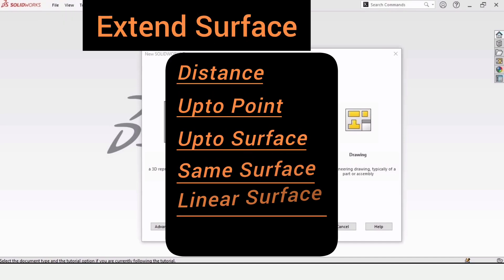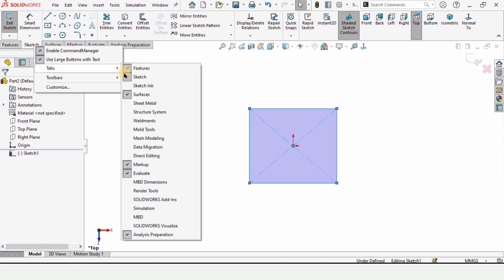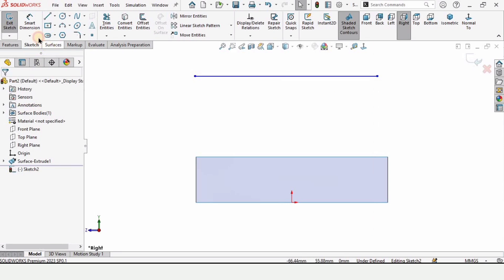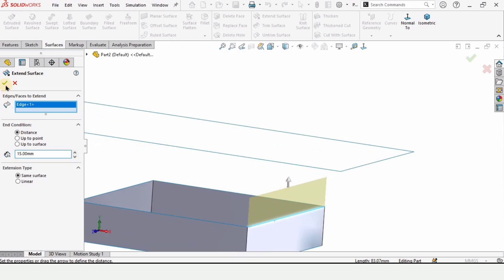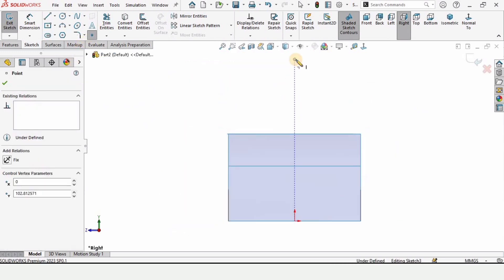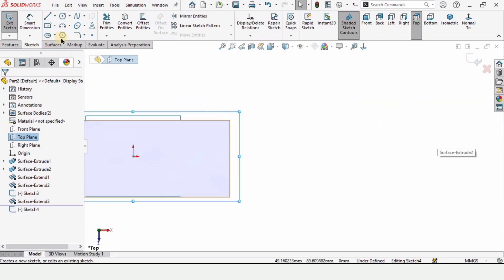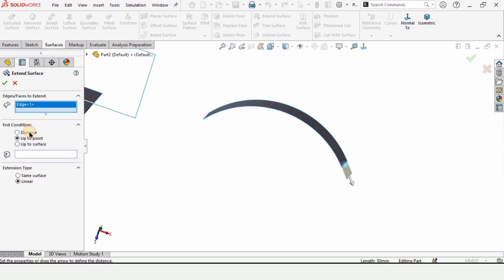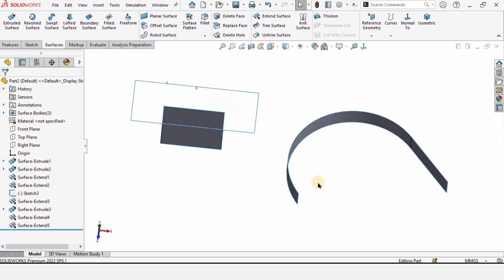Extend Surface in SOLIDWORKS | Surface Modeling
This solidworks tutorial is about Extend surface in which all options were explained.